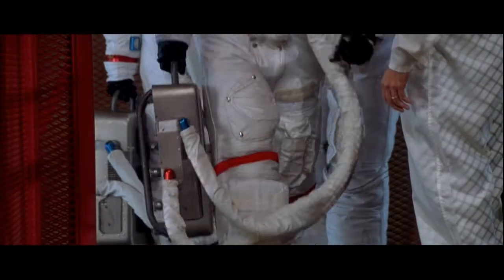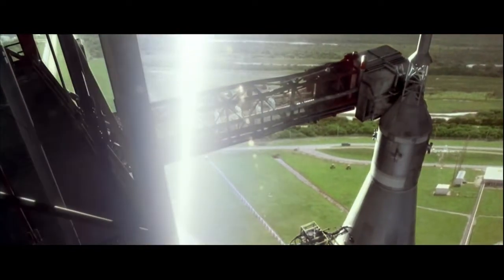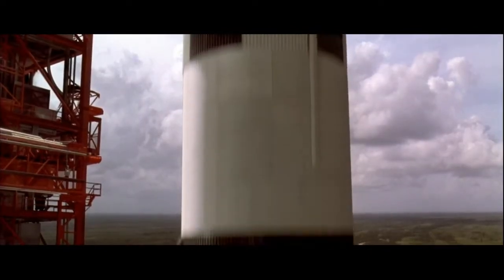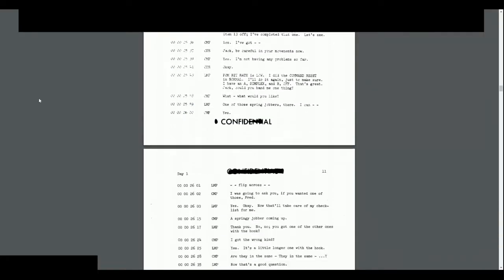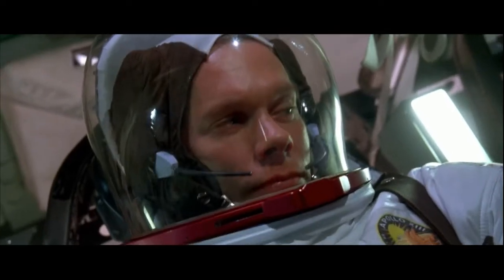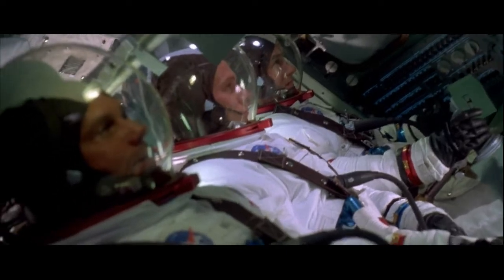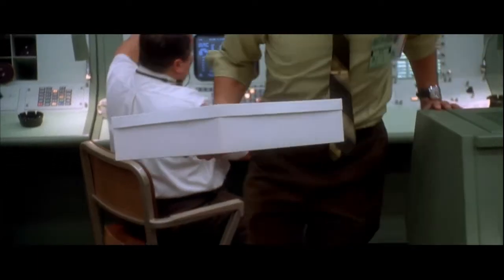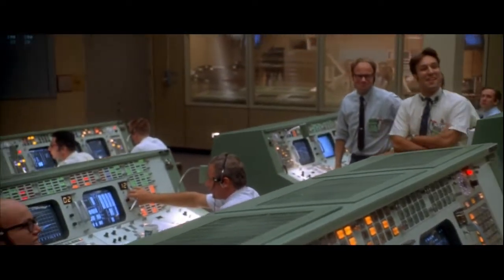How Accurate Is Apollo 13